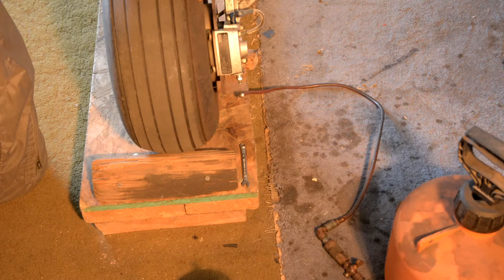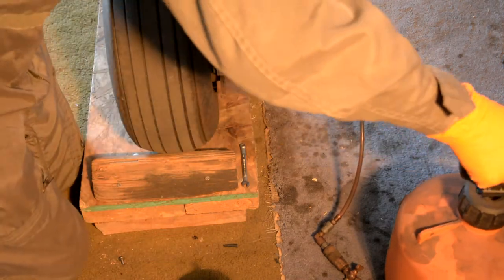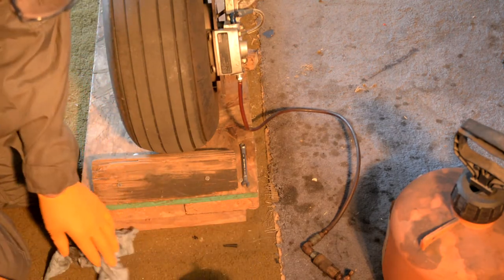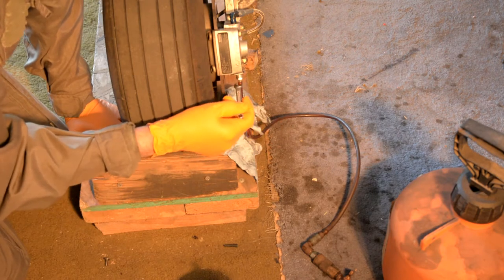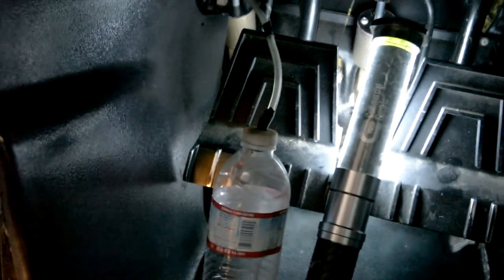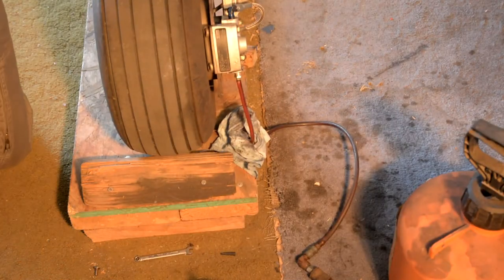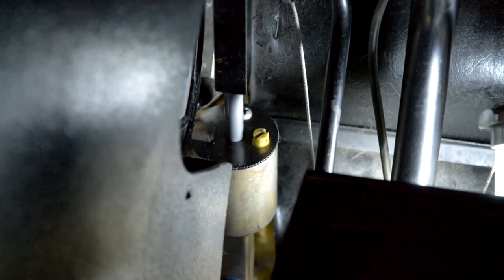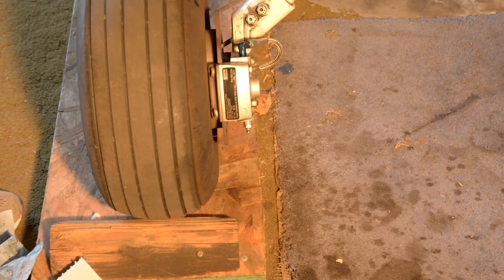Pressure bleeding brakes on a Cessna Cardinal RG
This video shows how I use a garden sprayer filled with 5605 hydraulic oil to pressure bleed the brakes on my Cessna Cardinal RG.  Most single engine Cessnas will be similar.  This is an owner allowed maintenance procedure.